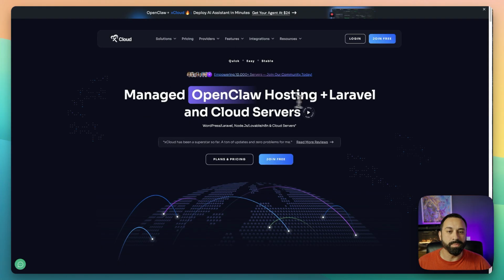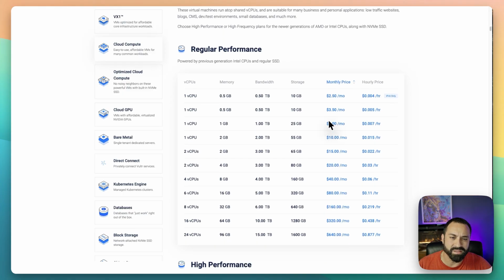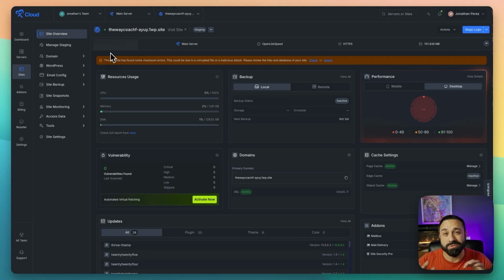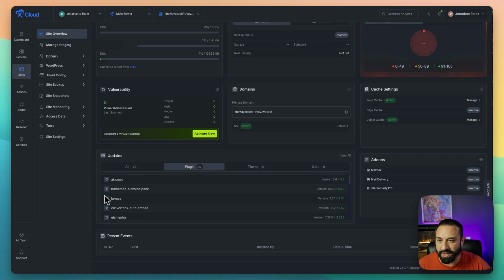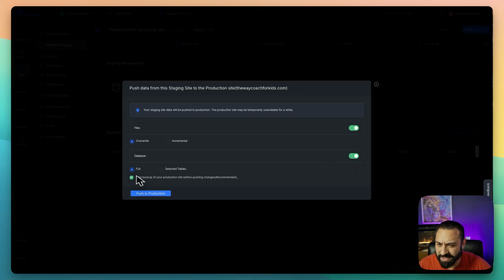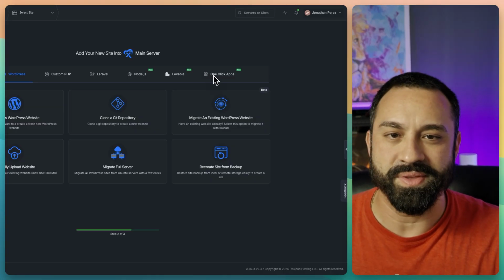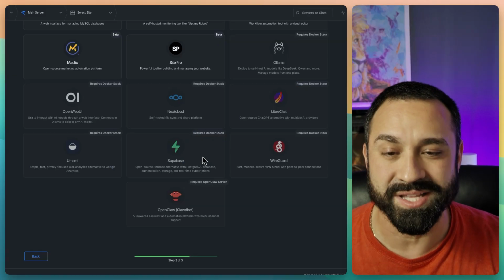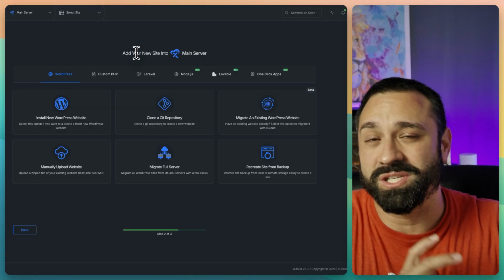Never Push Staging to Live Without Doing This First (XCloud Overview)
Pushing your staging site to production without the right steps can wreck everything, and I learned that the hard way during The Way Co-op launch. In this video, I walk you through exactly how I used XCloud to take The Way Co-op website from a staging environment to a fully live site, what went wrong the first time, and the simple fix that saved it all.

00:00 Introduction & Way Co-op Website Tour
01:40 What Is XCloud? (Quick Overview)
03:00 ExCloud Pricing & Server Options
05:22 Inside the XCloud Dashboard
07:28 How to Push Staging to Production
08:40 The Mistake I Made (And How I Fixed It)
09:09 XCloud Bonus Features — Node.js, Lovable & Supabase
13:00 The Live Site Is Up!
14:30 What's Coming Next — Full Quiver Coffee